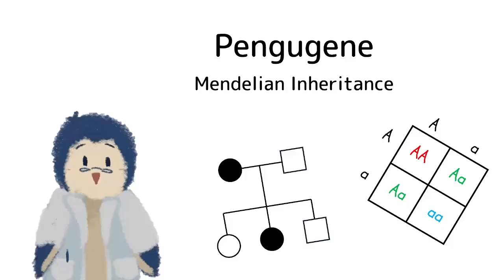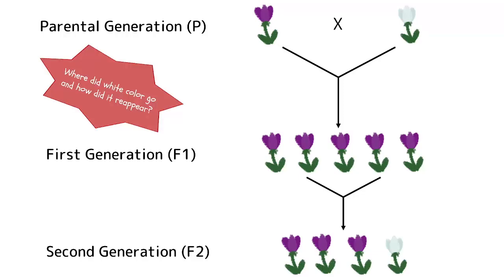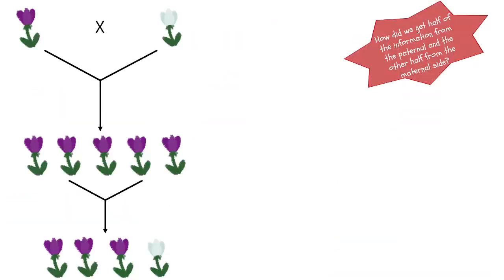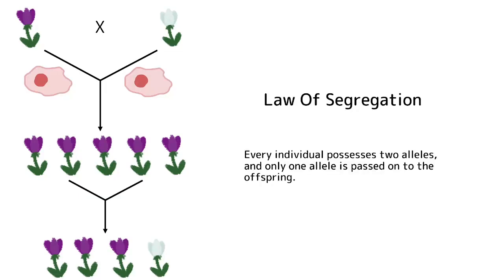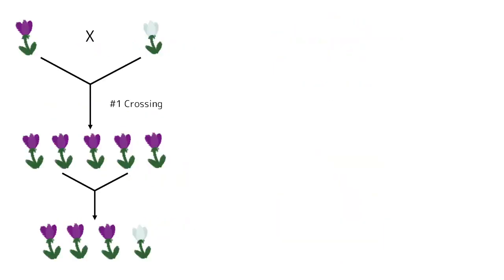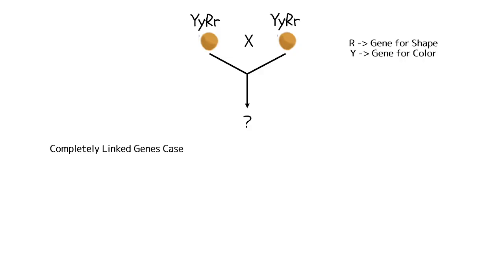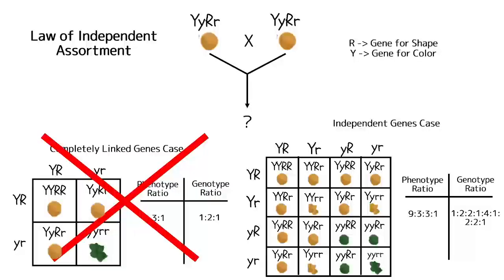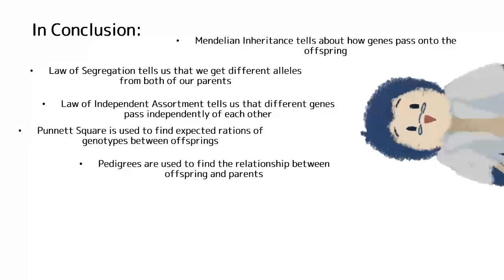Genetics Unveiled: Dive into Mendelian Inheritance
Hello, in this video, we discuss Mendelian inheritance, gene notation, Punnett squares, and pedigrees.